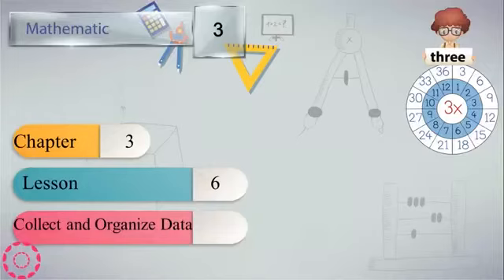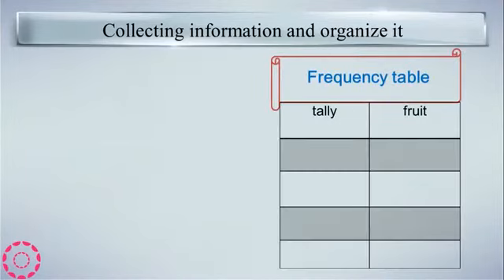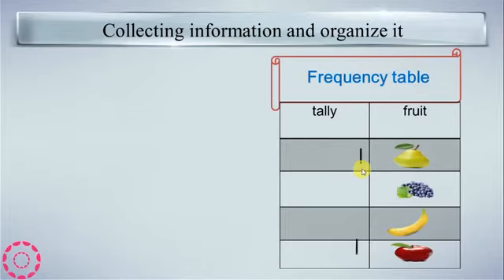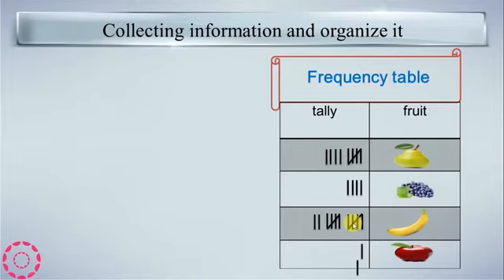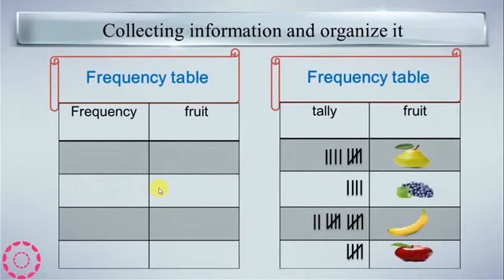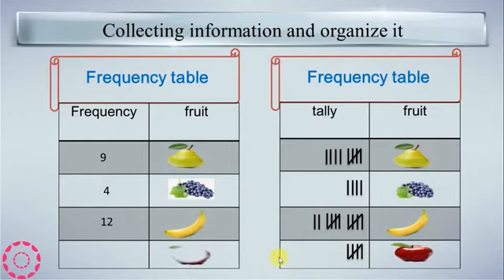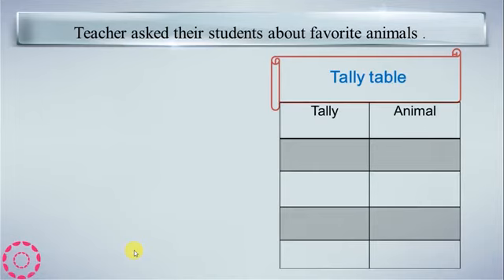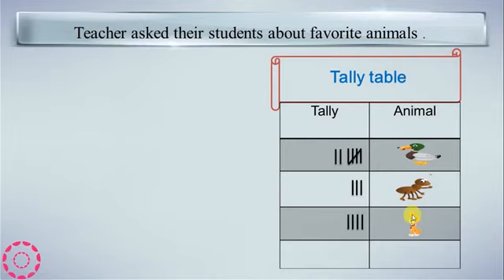Grade 3 math - Collect and Organize Data